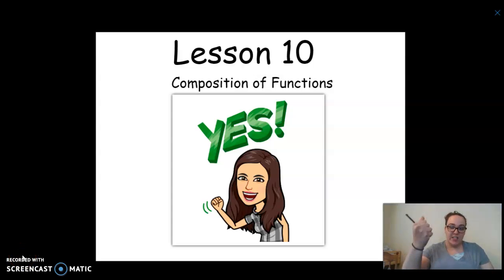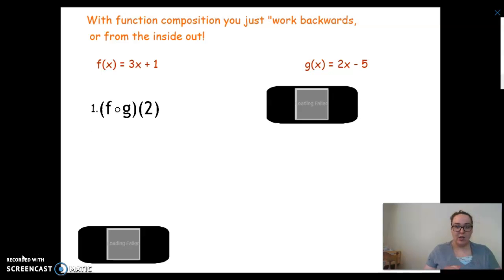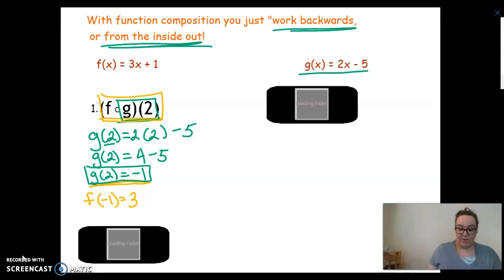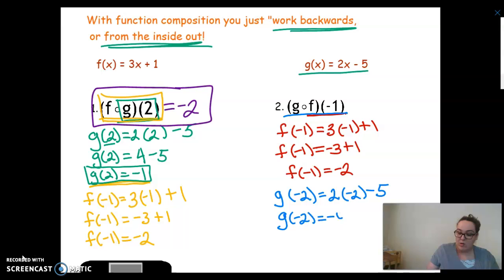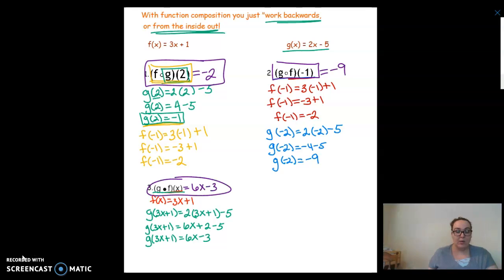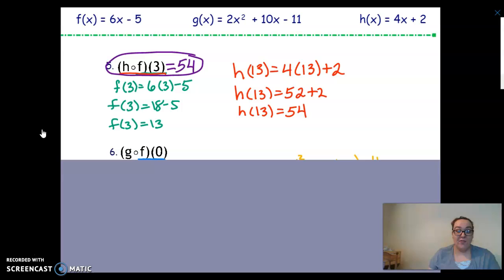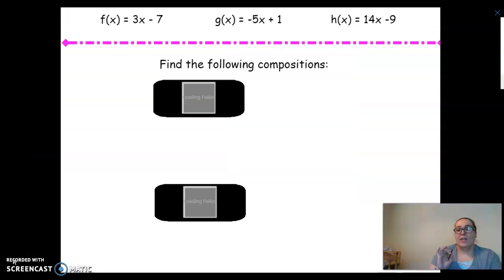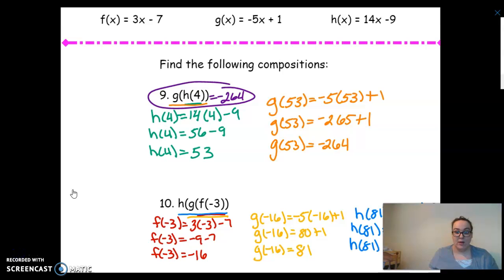Algebra 2 Essentials Lesson 10